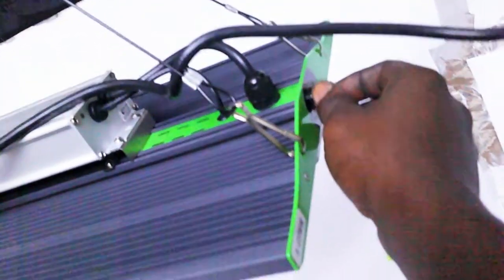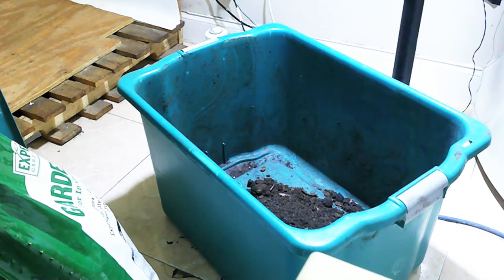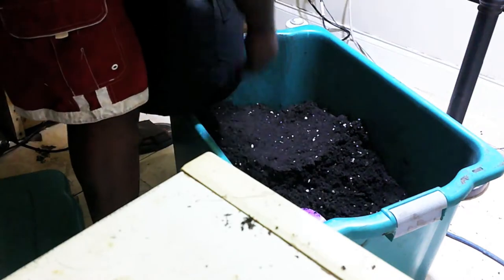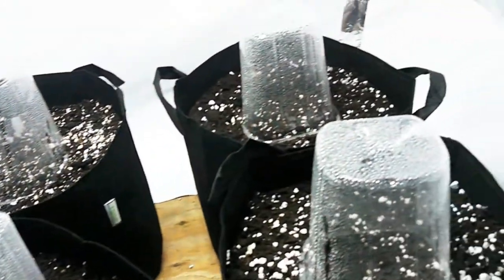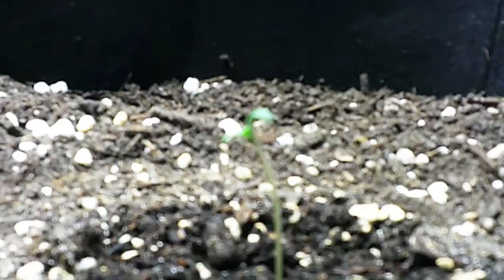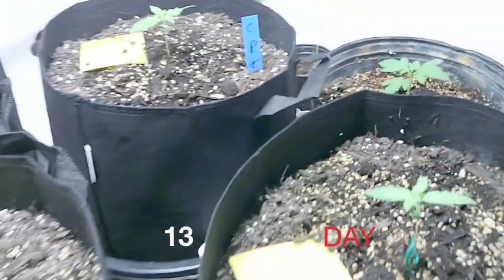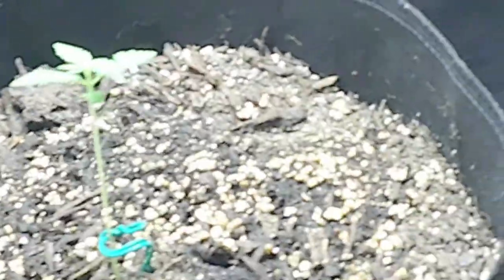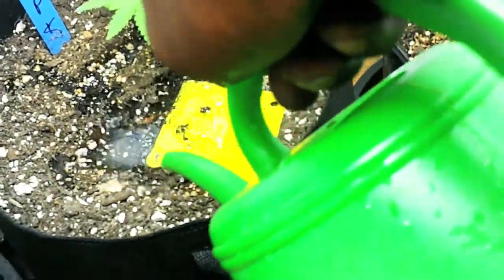how to grow weed Mr.sohigh Indoor garden season 2 second grow episode 1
(intended for the 18 & up

 grow light
viparspectra P2000